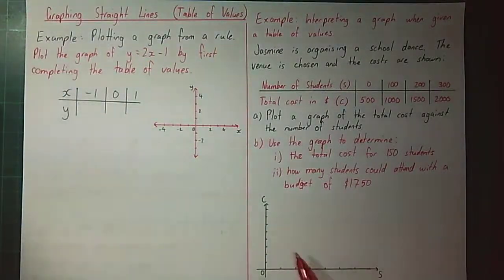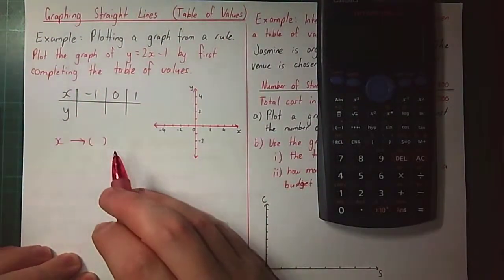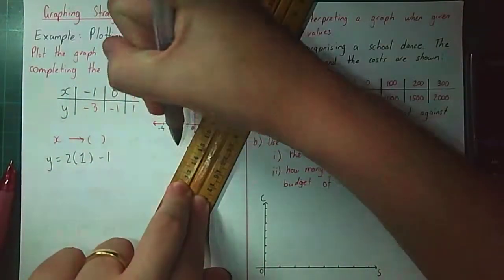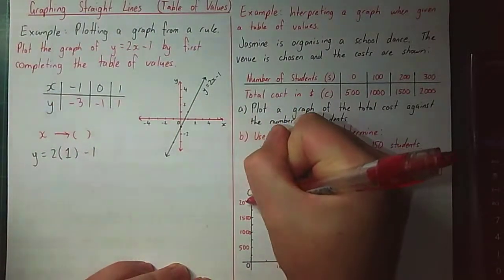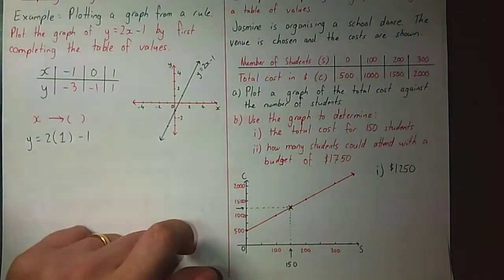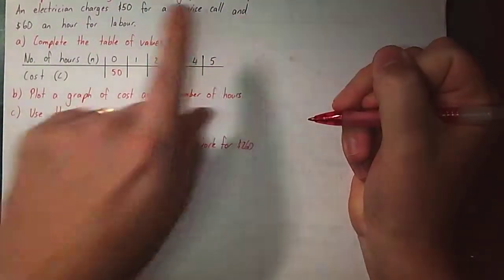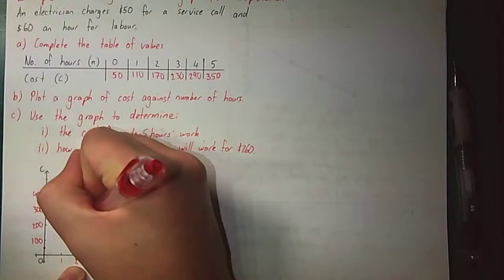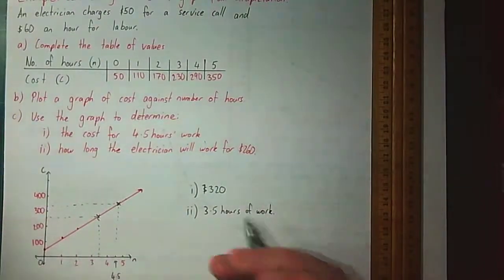Graphing Straight Lines | Table of Values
An overview of how to graph straight lines using a table of values.